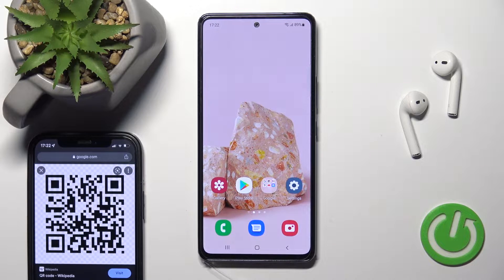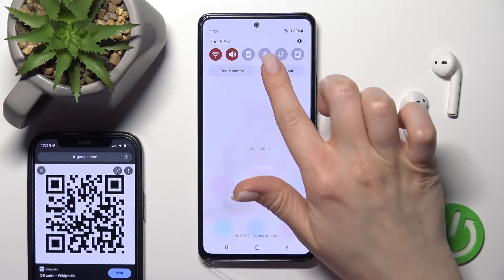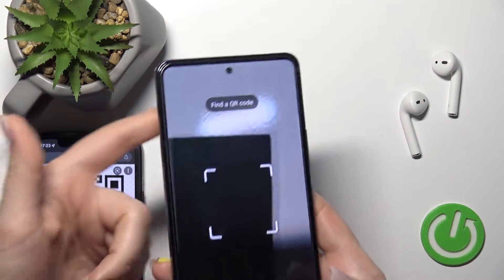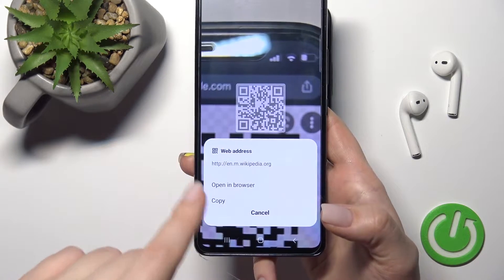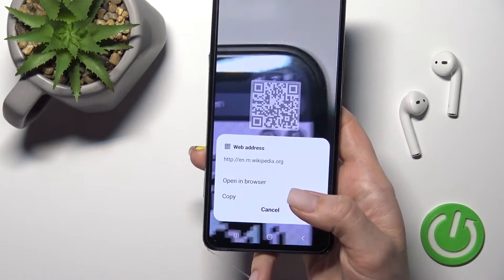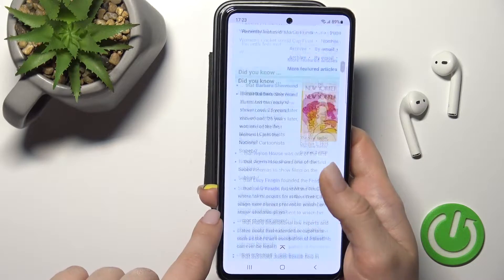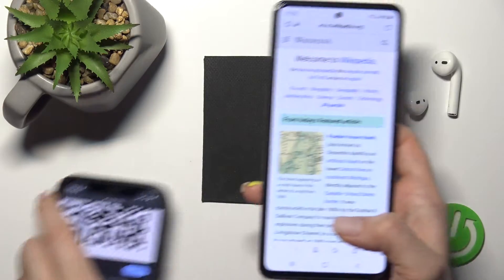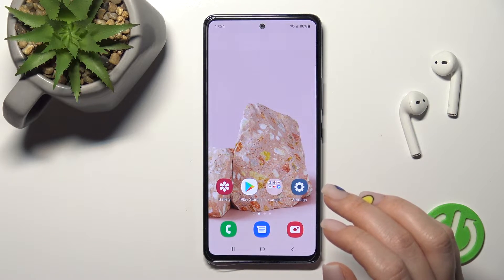How to Scan QR Codes on the SAMSUNG Galaxy A53 5G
Learn more about the SAMSUNG Galaxy A53 5G:
If you ever wanted to learn how to scan the QR codes on the SAMSUNG Galaxy A53 5G smartphone, this video tutorial is something you definitely do not want to miss. Today our expert will show how to use the QR codes scanner tool on the SAMSUNG Galaxy A53 5G mobile device.

How to read the QR codes on the SAMSUNG Galaxy A53 5G? How to recognize the QR codes on the SAMSUNG Galaxy A53 5G? How to use the QR code scanner on the SAMSUNG Galaxy A53 5G?